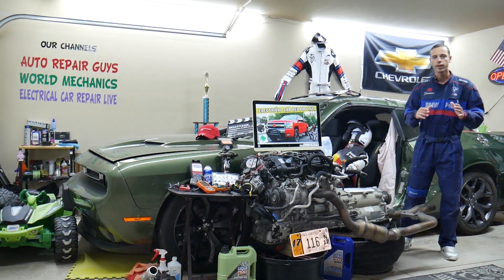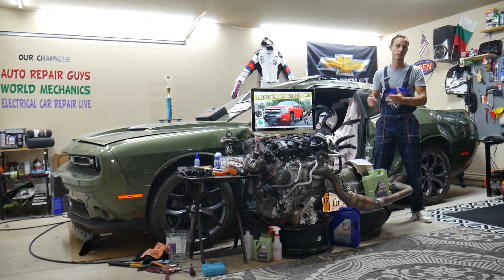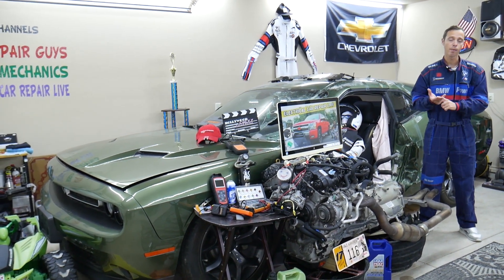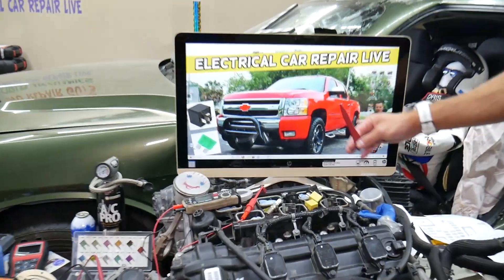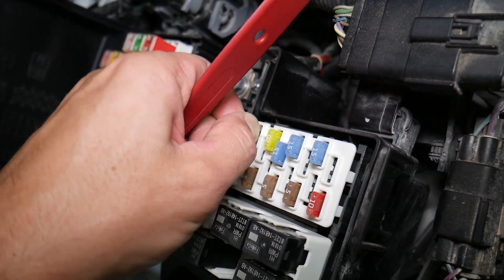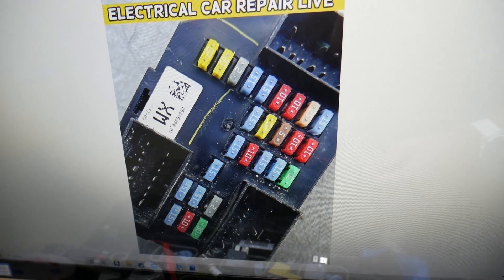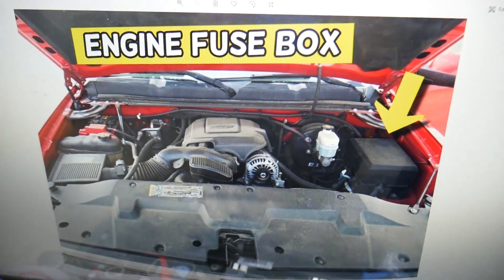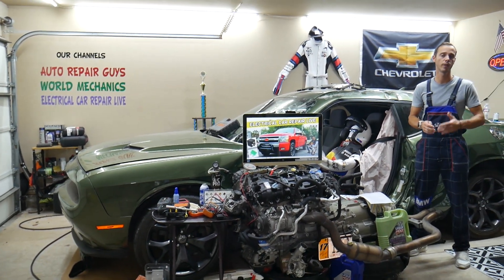CHEVROLET SILVERADO WHY BRAKE LIGHTS DO NOT WORK, STOP LIGHT DOES NOT WORK 2006 2007 2008 2009 2010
If you have Chevrolet Silverado / Chevy Silverado and a brake light does not work and you want to see what often could cause Chevrolet Silverado / Chevy Silverado brake light not to work in this video we will explain that. If your Chevrolet Silverado brake light does not work check this things first. We demonstrated what to check if Chevrolet Silverado brake light does not work on 2009 Chevrolet Silverado but the video may be helpful on:
2006 Chevrolet Silverado / Chevy Silverado 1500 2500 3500 brake light does not work, stop light does not work, stop light does not work
2007 Chevrolet Silverado / Chevy Silverado 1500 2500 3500 brake light does not work, stop light does not work, stop light does not work
2008 Chevrolet Silverado / Chevy Silverado 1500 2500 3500 brake light does not work, stop light does not work
2009 Chevrolet Silverado / Chevy Silverado 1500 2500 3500 brake light does not work, stop light does not work
2010 Chevrolet Silverado / Chevy Silverado 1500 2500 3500 brake light does not work, stop light does not work
2011 Chevrolet Silverado / Chevy Silverado 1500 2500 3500 brake light does not work, stop light does not work
2012 Chevrolet Silverado / Chevy Silverado 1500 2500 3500 brake light does not work, stop light does not work
2013 Chevrolet Silverado / Chevy Silverado 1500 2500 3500 brake light does not work, stop light does not work